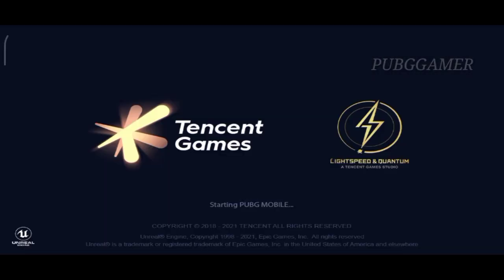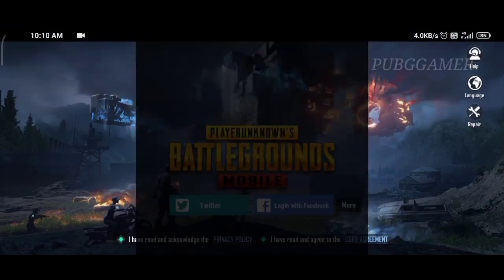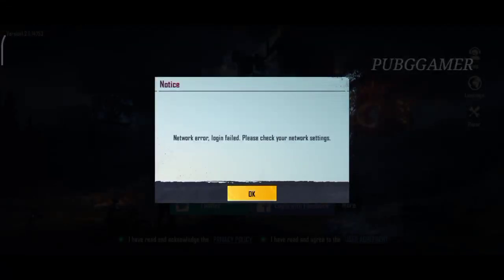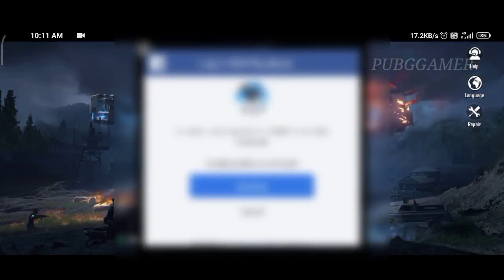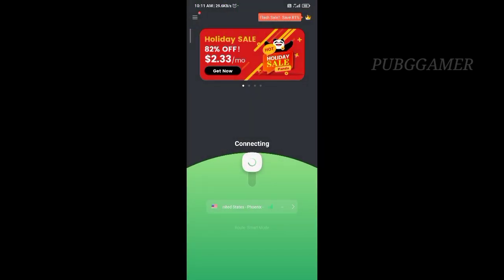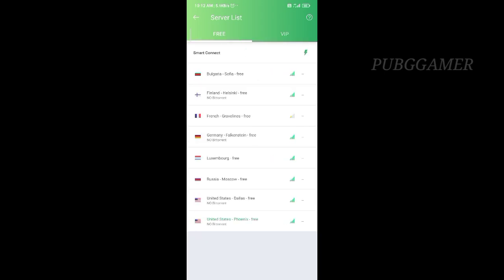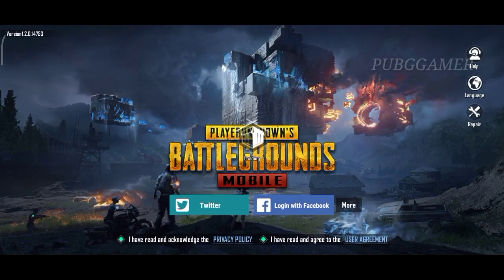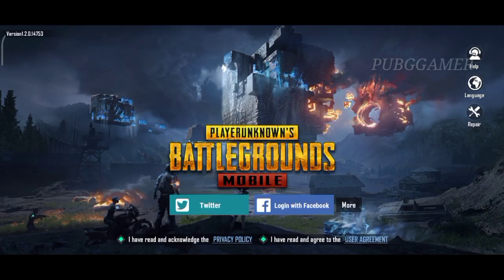PUBG | LOGIN ERROR PROBLEM | HOW TO SOLVE| EXPLAIN TAMIL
Hello friends 👋 to Pubggamer channel Na unga Dhanush

Today video la pubg NETWORK ERROR LOGIN PROBLEM SOLVING Explaining all so Tamil la so video fulla parrunga video pudicha like pannuga marakaama subscribe pannuga unga friends ku share pannuga marakaama...

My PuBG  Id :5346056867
My Name : Dhanush
My Mobile :Poco M2
Graphics settings :smooth,ultra

Ok friend bye..
 Next video la santhipom

Like_share_subscribe